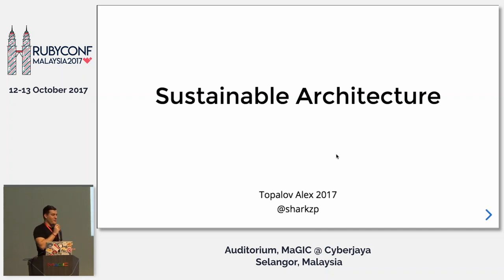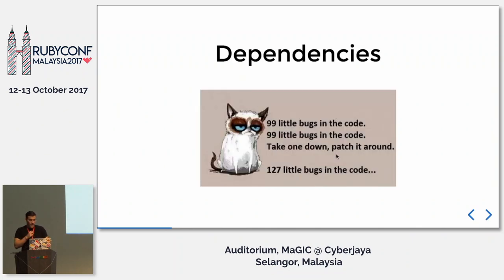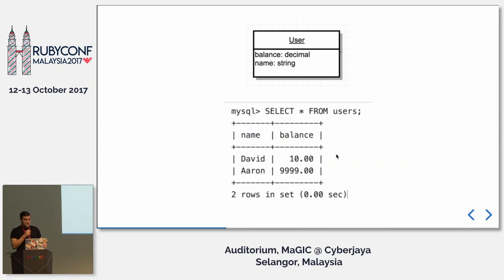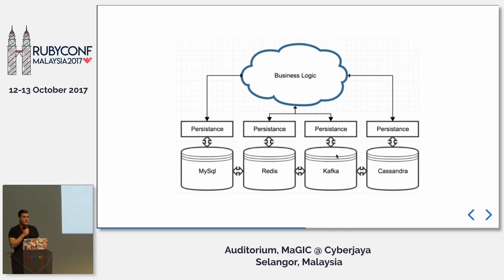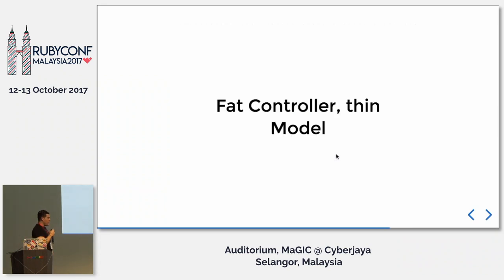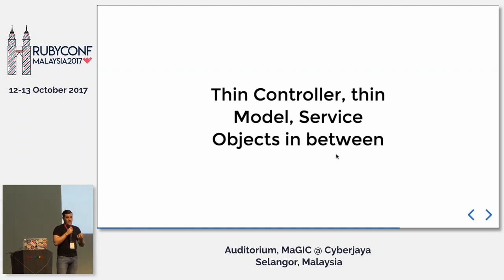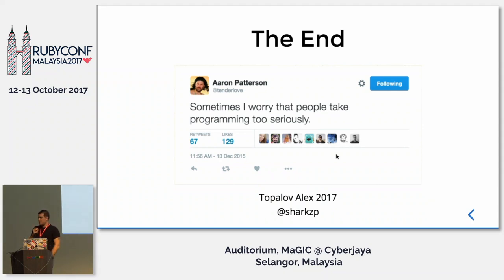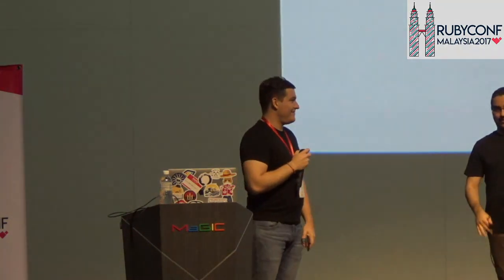Sustainable Architecture - RubyConfMY 2017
Speaker: Alex Topalov